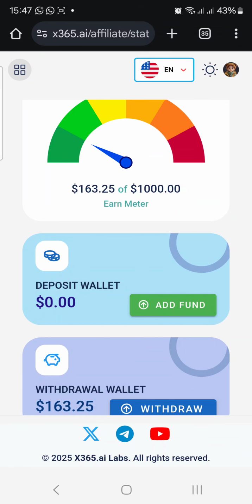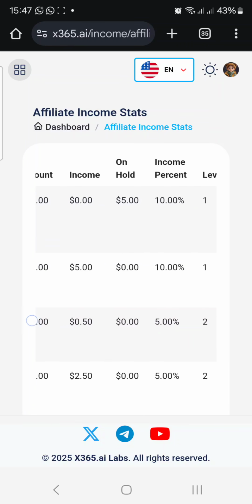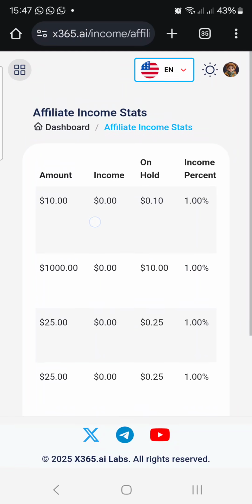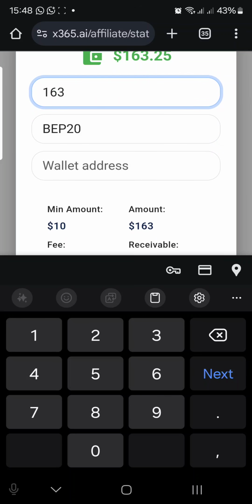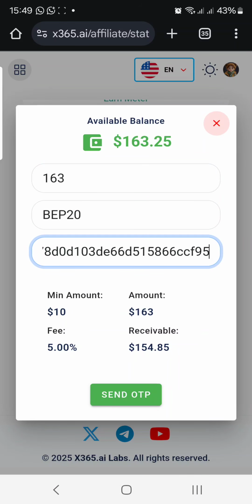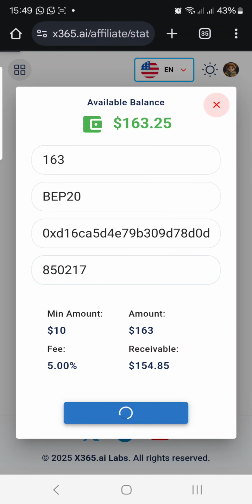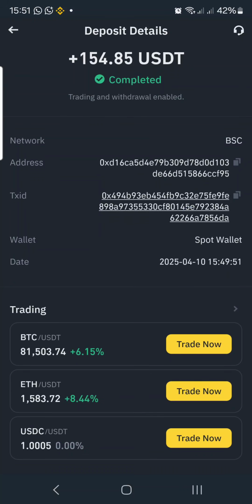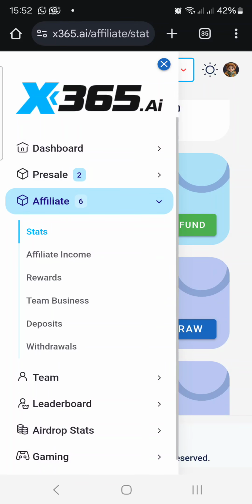HOW TO WITHDRAW YOUR X365 AI COIN AFFILIATE INCOME INSTANTLY [STEP BY STEP GUIDE]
🚨 THE X365.AI PRESALE IS LIVE – ROUND 1 HAS OFFICIALLY STARTED! 🚨

This is the moment we’ve all been waiting for…

You can now buy X365.AI tokens at the absolute lowest price ever — just $0.000452 per token!

    • STEP BY STEP GUIDE | H...  ​

This is *Genesis Seed Round 1*, the first and most profitable round of the entire presale journey.

Why You Must Buy NOW:

1000x potential — $100 now could be worth nearly $10,000 at listing
Price doubles in every round
Once Round 1 sells out, it’s GONE forever!
Buy now before the rest of the world catches on

⚡ INCASE YOU HAVE NOT CLAIMEDX365 AI AIRDROP... TO CLAIM BEFORE IT’S TOO LATE:*
✅ Step 1: Claim your FREE 500 tokens NOW! (Takes only 2 minutes no payments 100% free!)

✅ Step 2: Multiply your tokens FAST!
💰 Earn 700 tokens per referral – every invite grows your fortune!

✅ Step 3: Join My Exclusive Crypto Airdrop & Bots Group!

🚨 This is it – NO second chances! If you miss this, you’ll regret it when prices skyrocket!